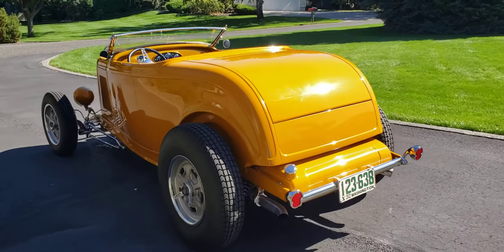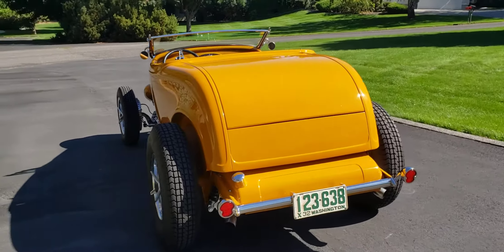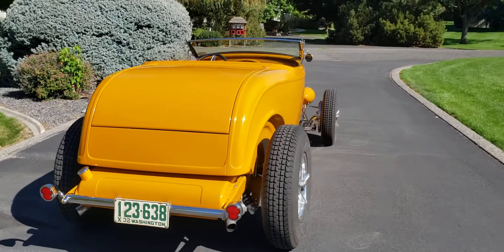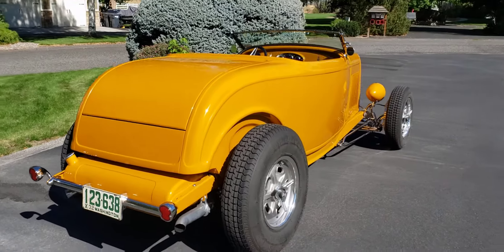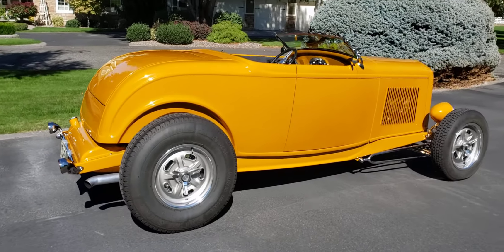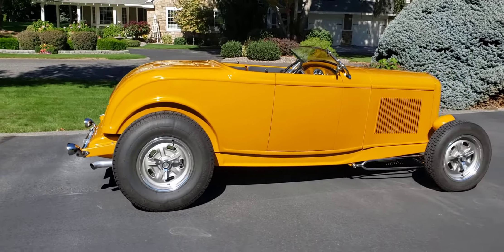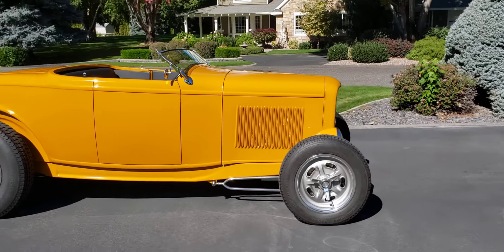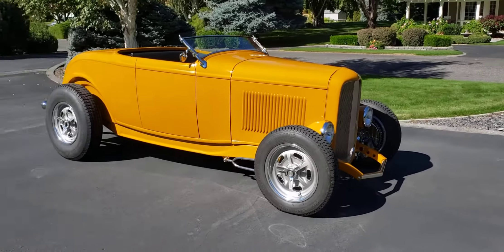short 32 for walkaround